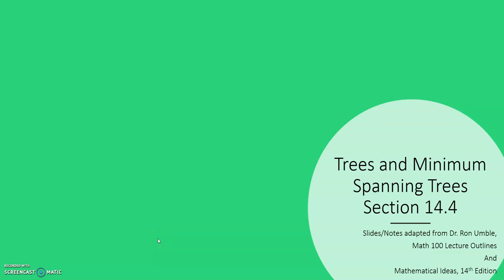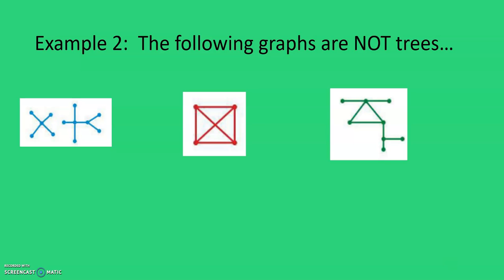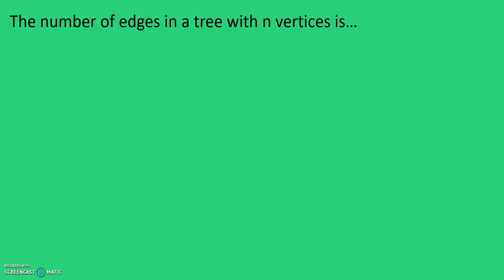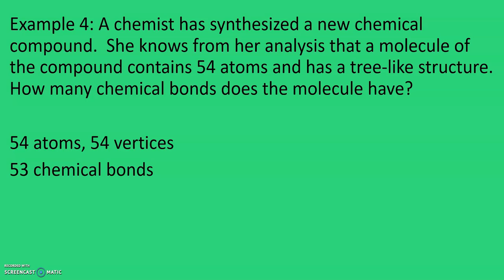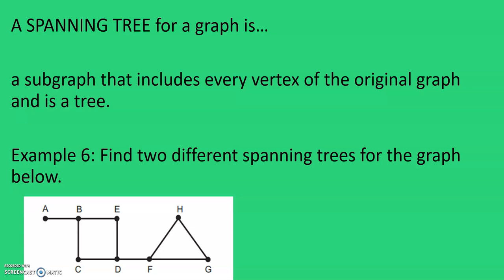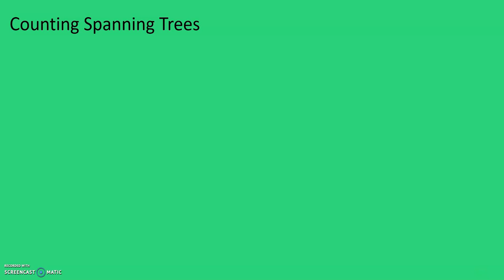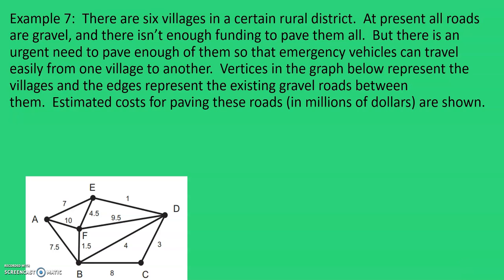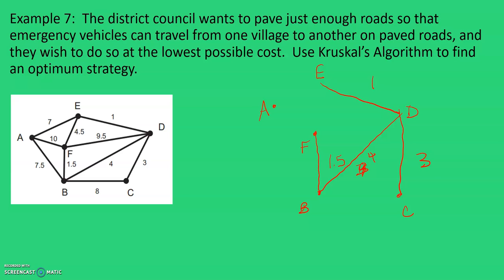14 4 Trees and Minimum Spanning Trees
Trees, Spanning Trees